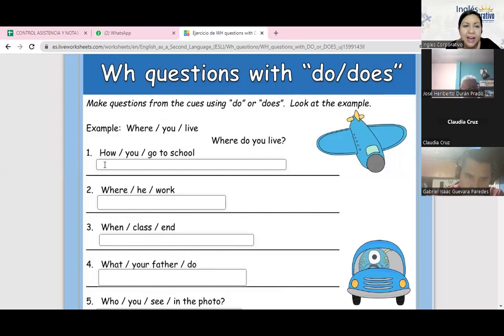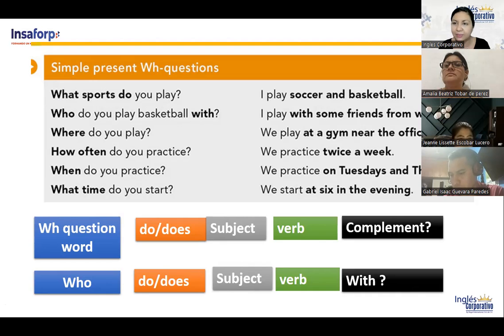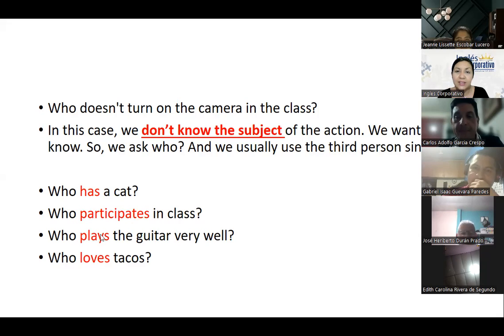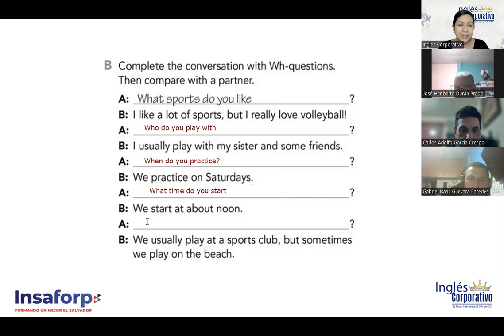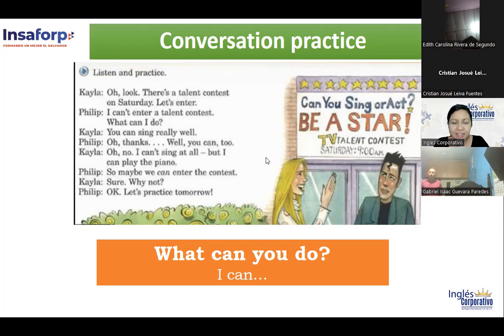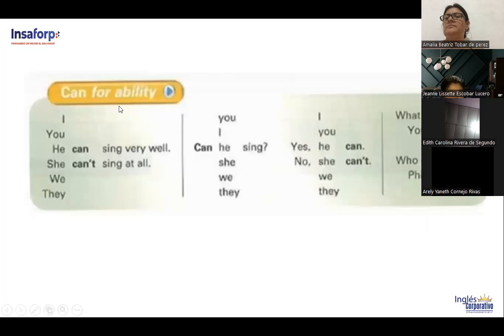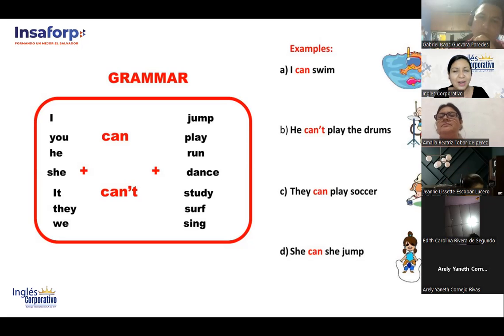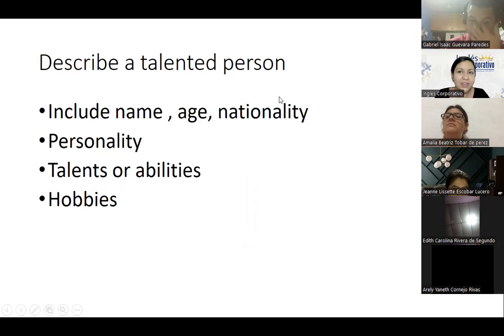SESION-14-15/06/23-FI-REGAL-15-CHICAS-CAN AND CAN'T